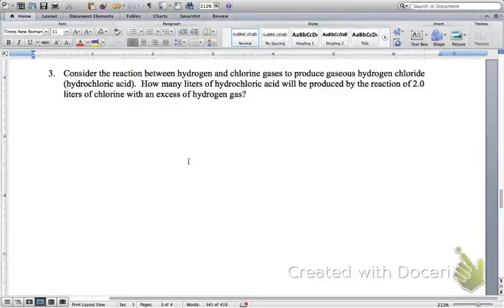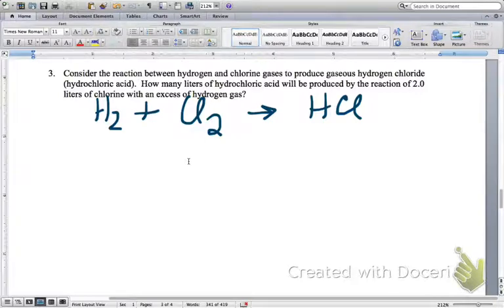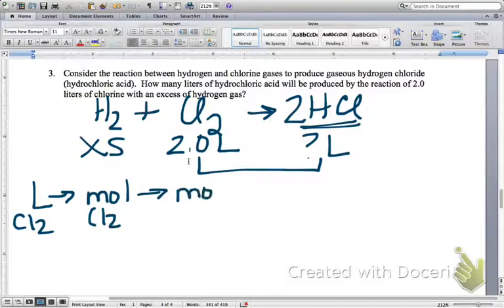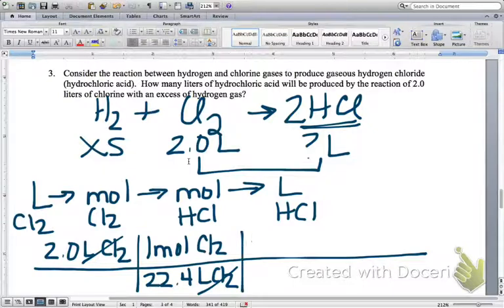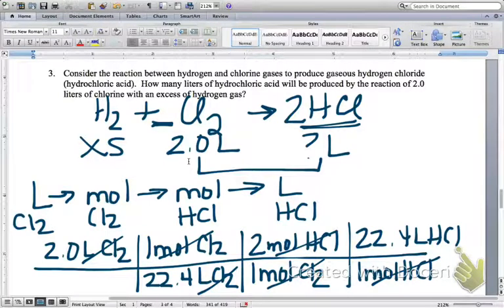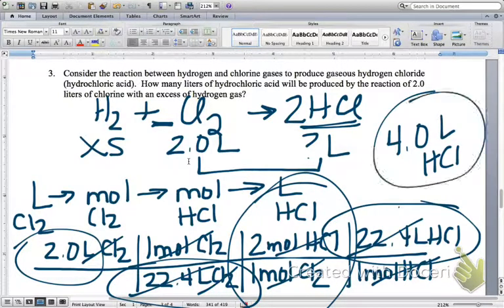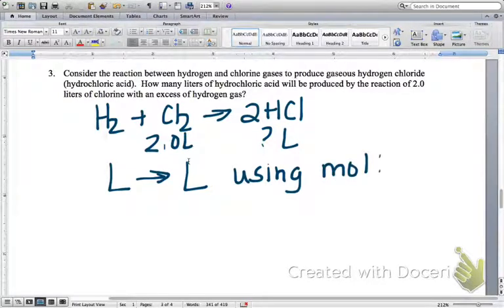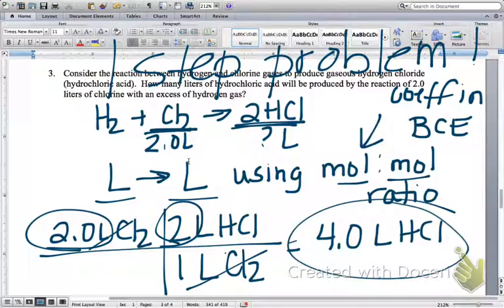Gas Stoichiometry Part III